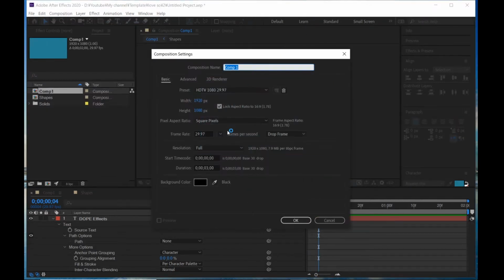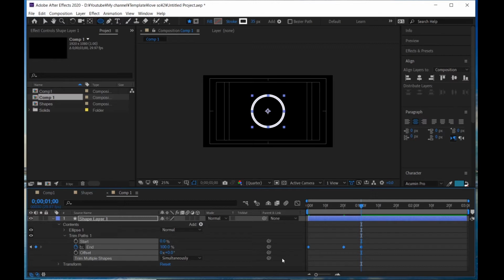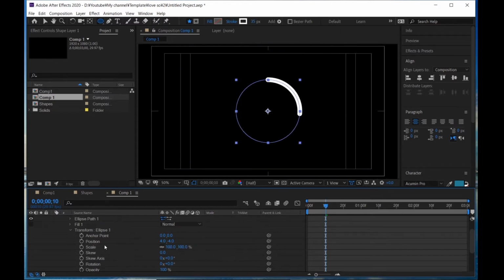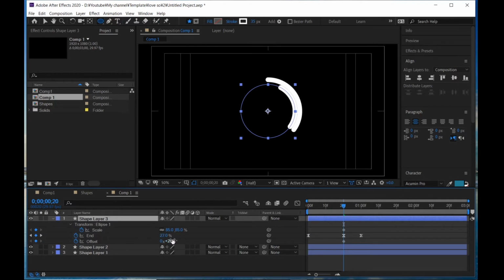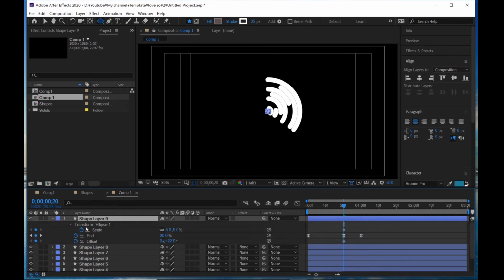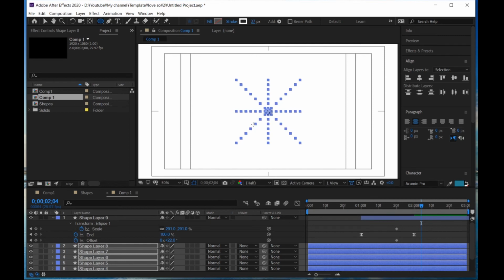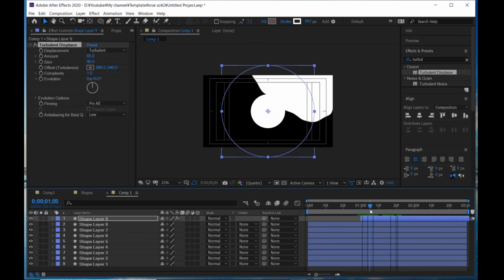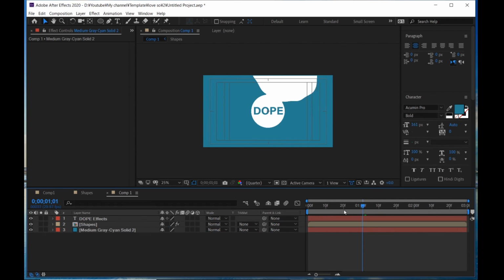Liquid shape and text animation【MotionDesign Tutorial for After Effects Beginner】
You can buy my templates in MotionElements!
Please send me job request on e-mail or DM.